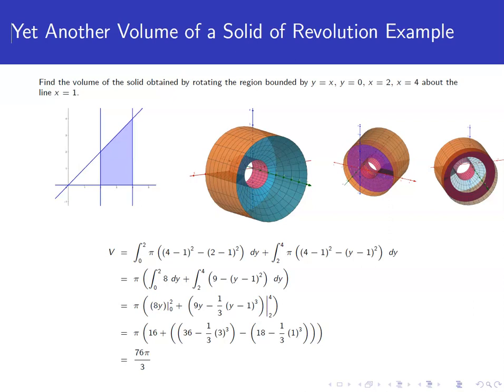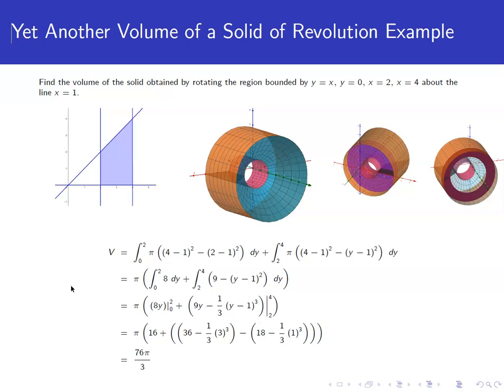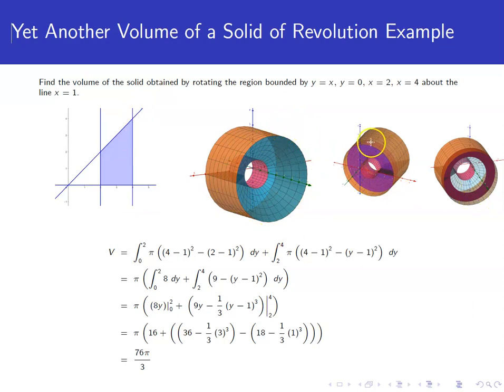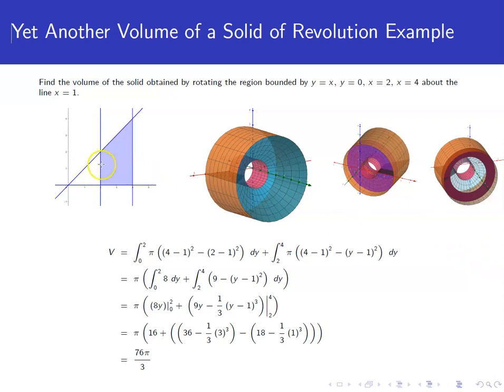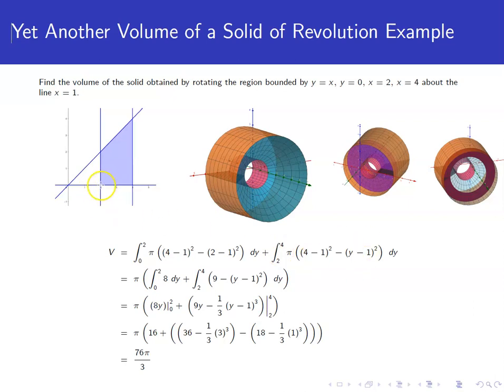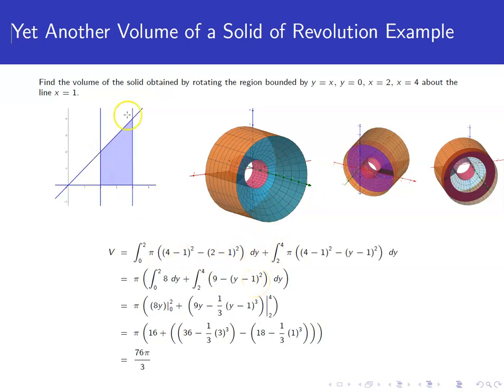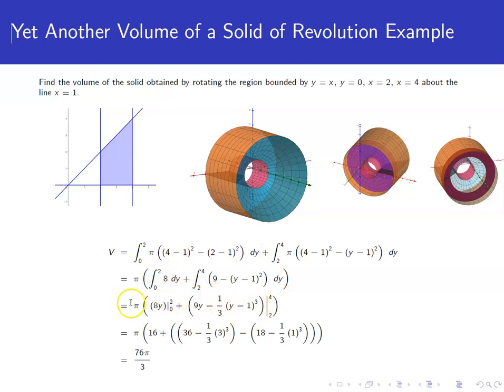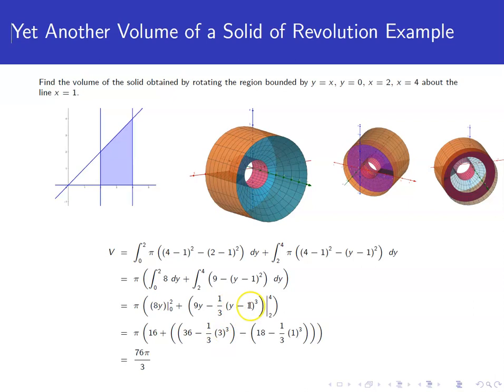Yet Another Volume of a Solid of Revolution Example